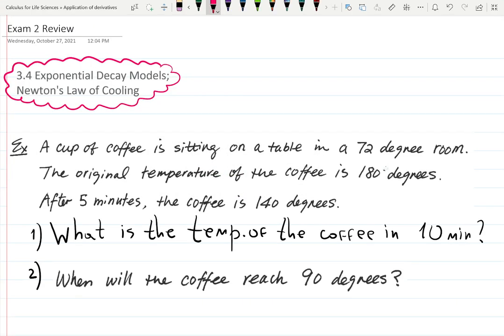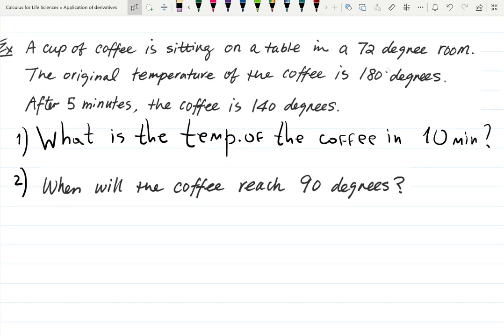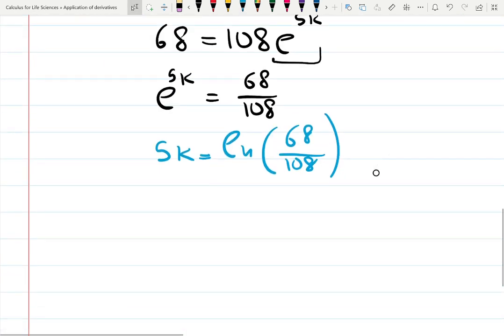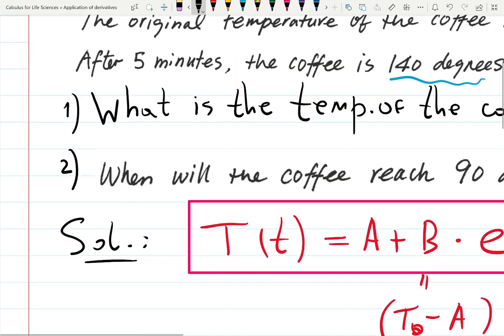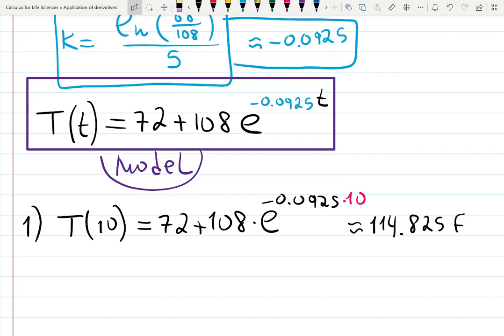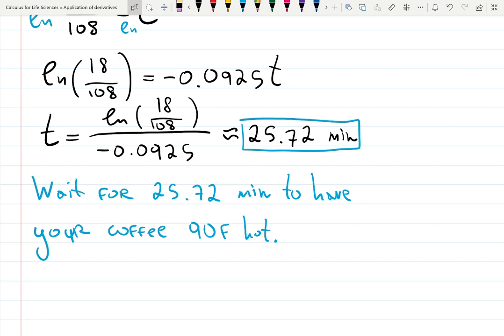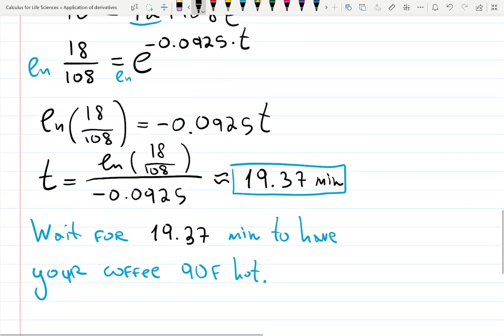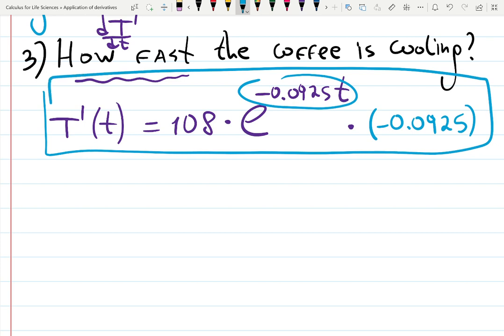Newton's Law of Cooling: cup of coffee on a table. Exam 2 review in class, part 1.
Exponential decay model - Newton's Law of Cooling, cup of coffee on a table problem, exponential decay model.